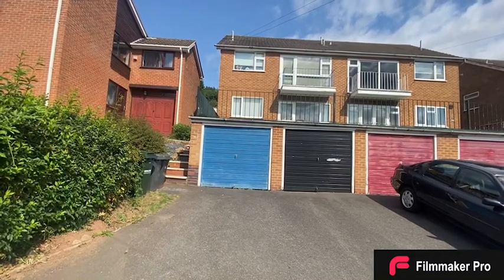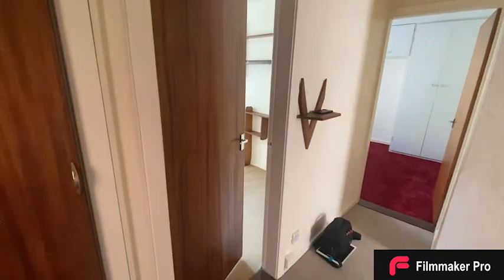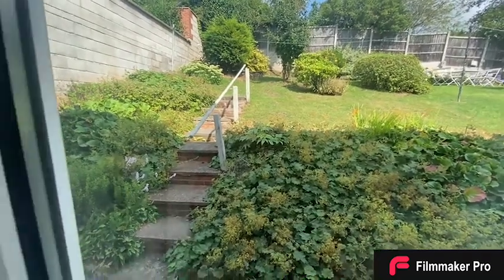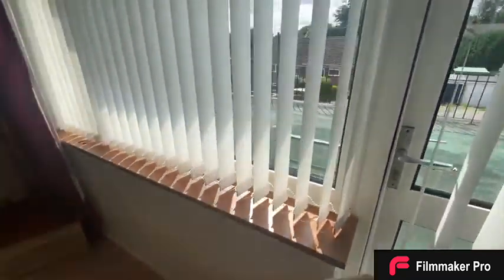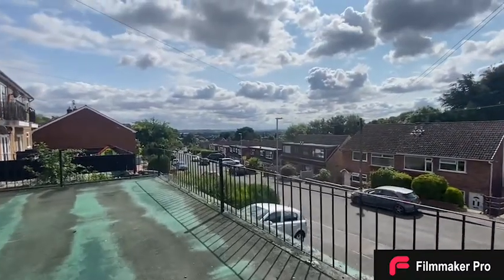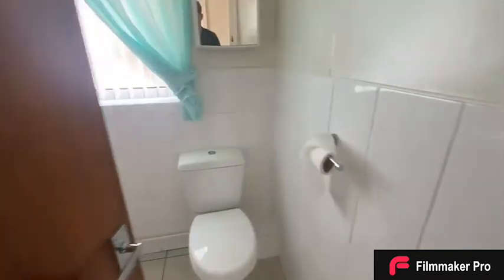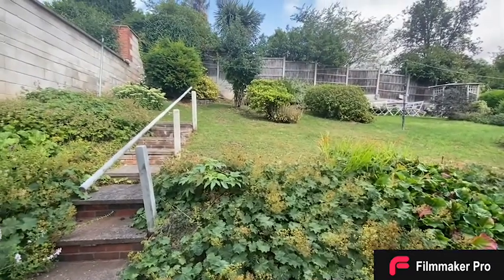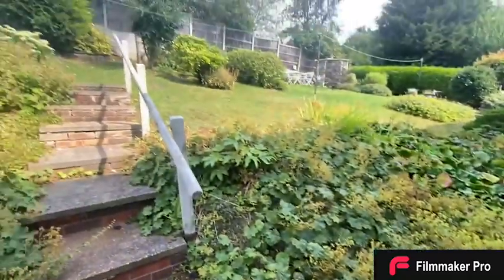Video Tour - Mays Avenue